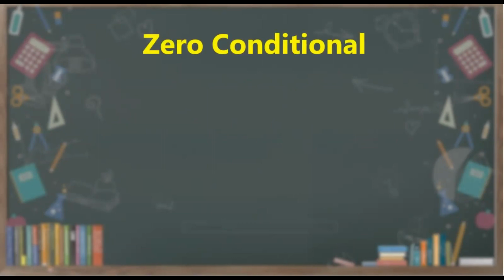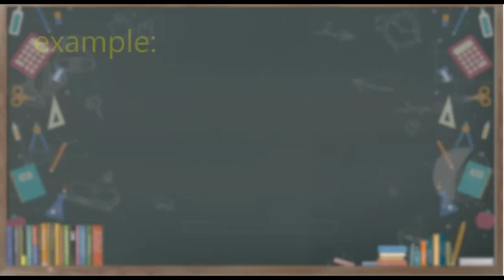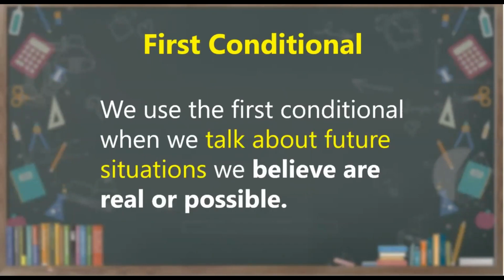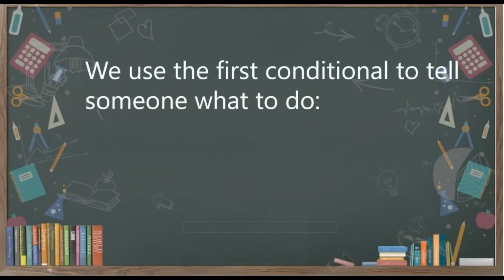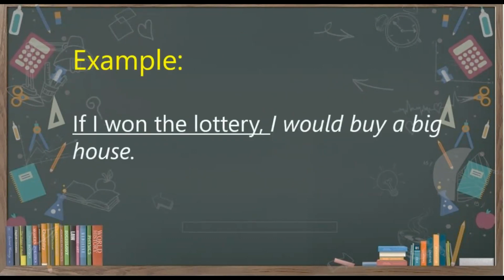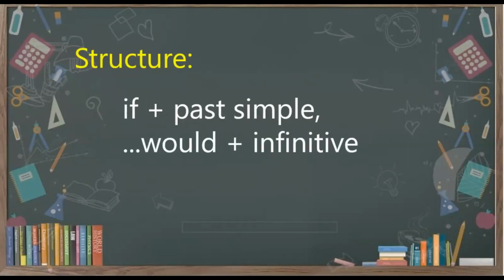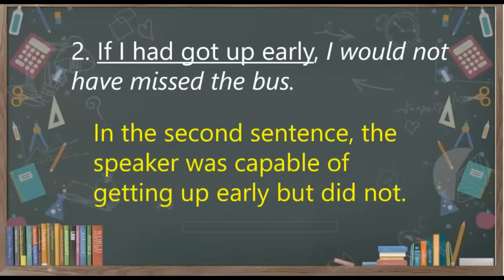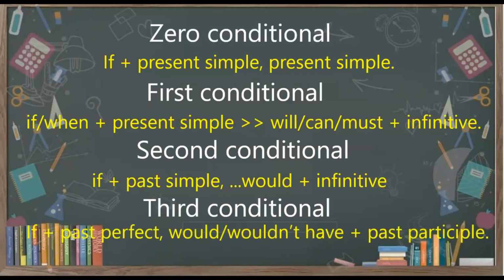Mastering the Four Conditionals: Zero, First, Second, and Third Explained!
Understanding conditional sentences is essential for effective communication in English. In this video, we’ll break down the four conditionals—Zero, First, Second, and Third—with brief explanations and clear examples. Discover how to express conditions and results accurately, and elevate your conversational skills. Whether you’re a beginner or looking to refine your knowledge, this video is designed to make these tricky concepts easier to grasp!